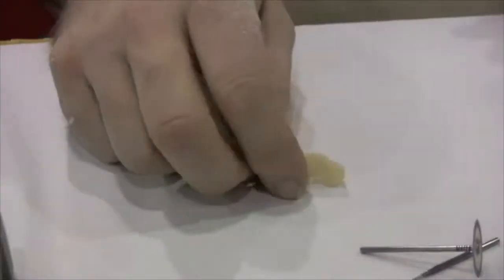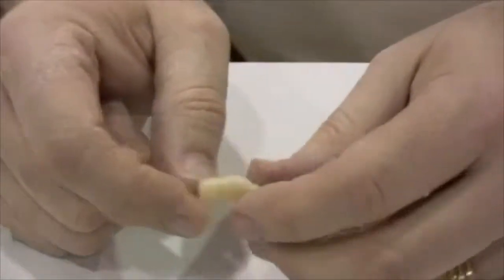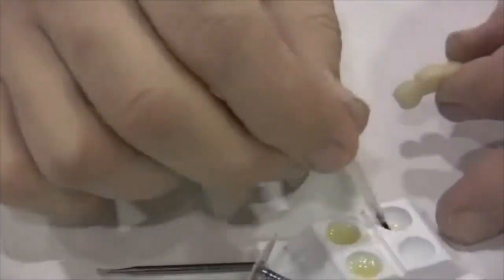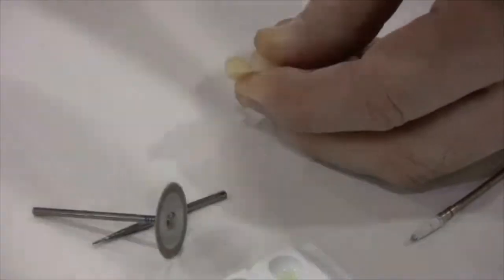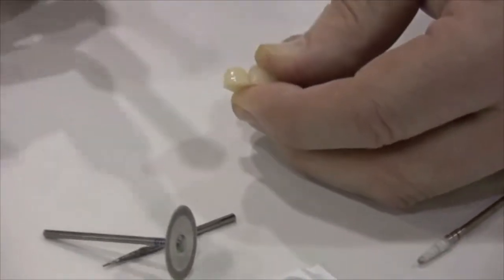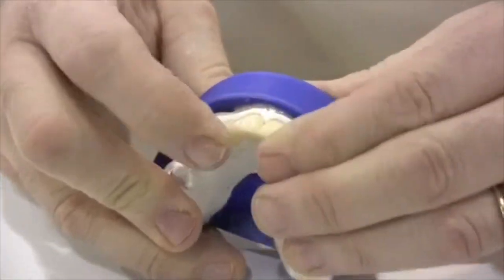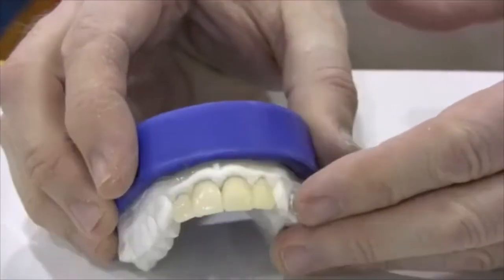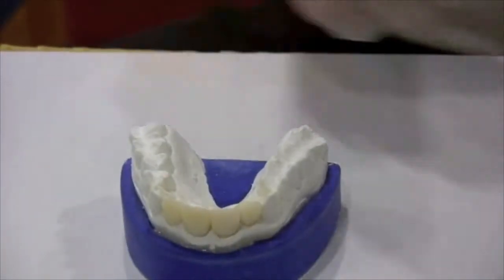Step 6: How to use Tuff-Temp Plus Provisional Glaze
Dr. Robert Lowe demonstrates how to use the Tuff-Temp Plus Provisional Glaze.